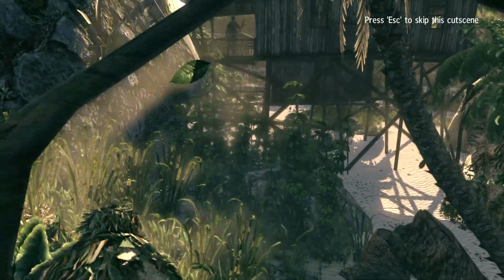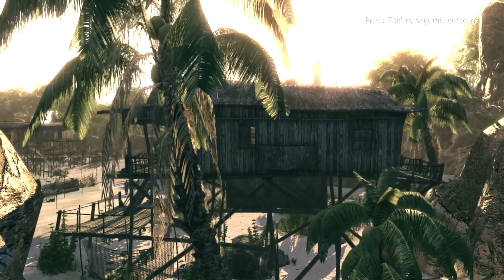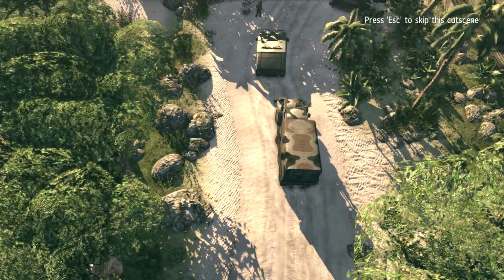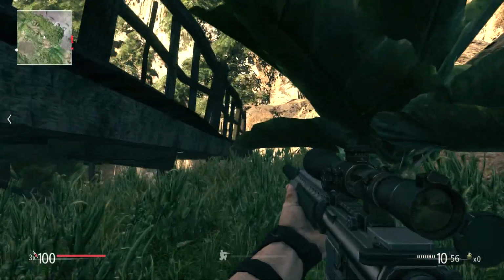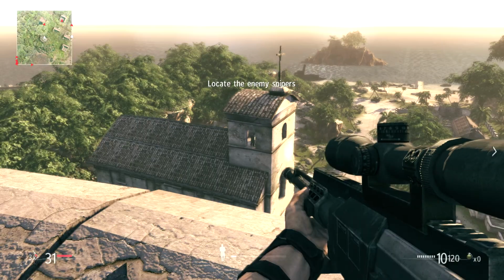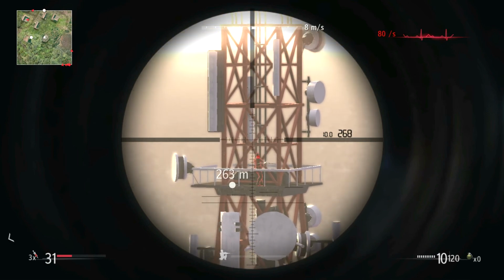Sniper: Ghost Warrior- Gameplay Demo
Quick playthrough of the newly released demo for Sniper: Ghost Warrior. Played on normal difficulty, my second time through the demo.

Game is a little buggy and unpolished feeling, I don't think I will be picking it up. It's only entertaining factor for me is the bullet follow camera on some shots, and it'd get old after a while.